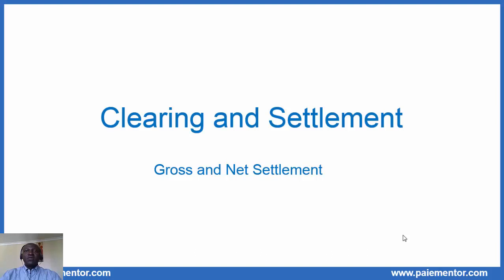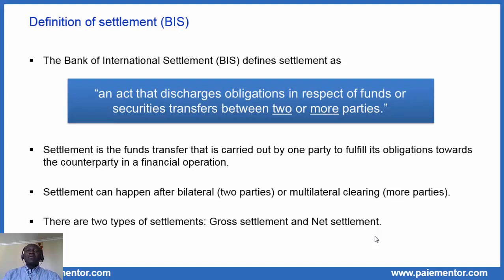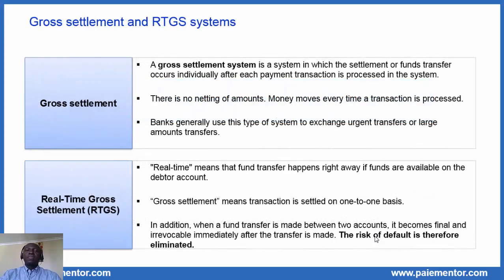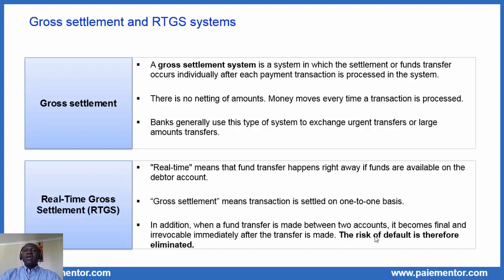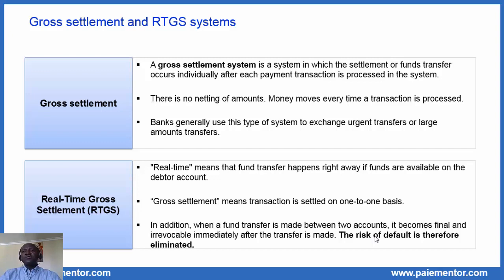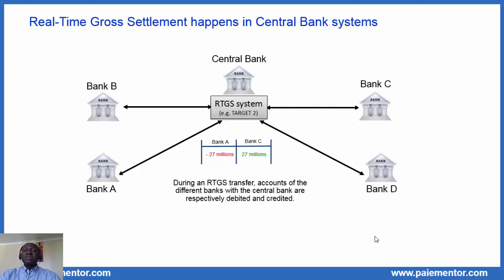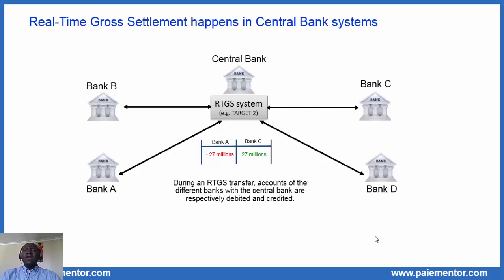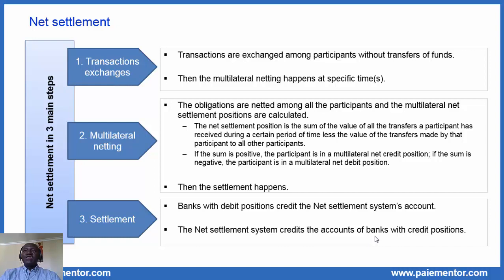Payments systems - Gross and Net Settlement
Multilateral clearing plays a crucial role in payment systems. The video explains what it is.

0:00 Introduction
0:49 Definition of settlement (BIS)
1:49 Gross settlement and RTGS systems
4:20 Real-Time Gross Settlement happens in Central Bank systems
7:44 Multilateral Clearing systems implement Net Settlement
8:30 Gross settlement vs Net Settlement